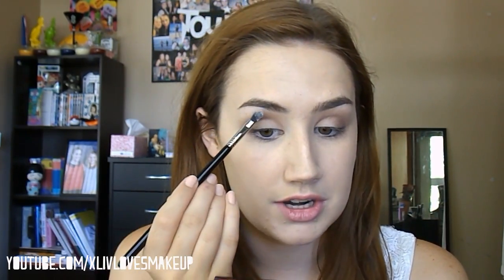Flirty Neutral Eyes | Tutorial feat. XO Beauty Lashes!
Hope you all enjoyed this video, and don't forget to check out the new XO Beauty lashes!

Blogpost!

Products used:
MAC Brow Set {Beguile}
NYX Jumbo Eye Pencil {Milk}
Art Deco Eyeshadows {372, 538, 376}
Jordana Single Eyeshadow {Creamy Vanilla}
Jordana QuickLiner Eyes {06 Medium Brown}
Maybelline Colossal Smokey Eyes Mascara {Blackest Black}
XO Beauty Eyelashes {The Flirt}
Couleur Caramel Cooked Powder {Terre Caramel}
Jordana Powder Blush {32 Rose Silk}
Australis Velour Lips {Rio-D}
Maybelline Colour Sensational Lipstick {Shocking Coral}

Camera I use: Nikon L810